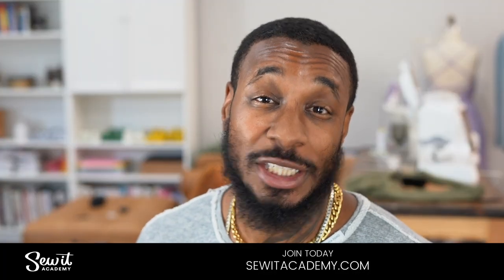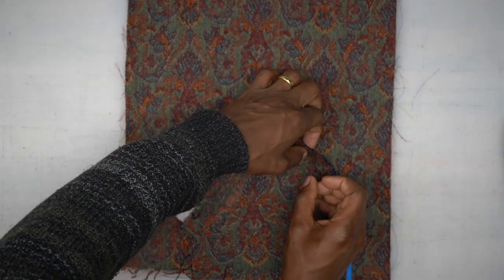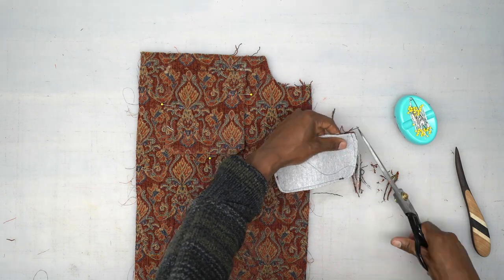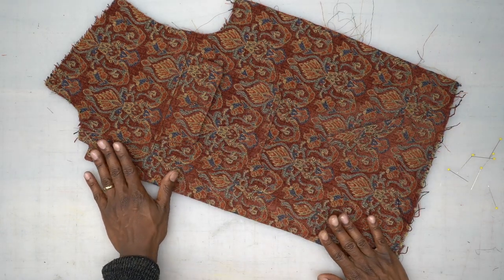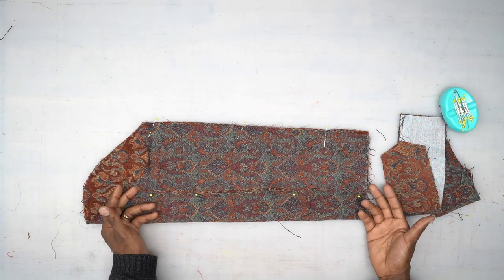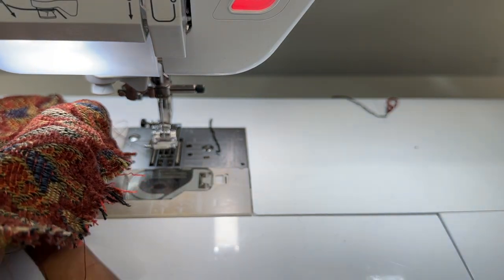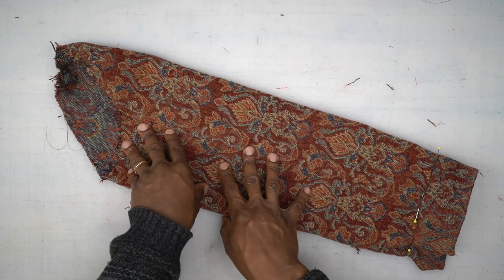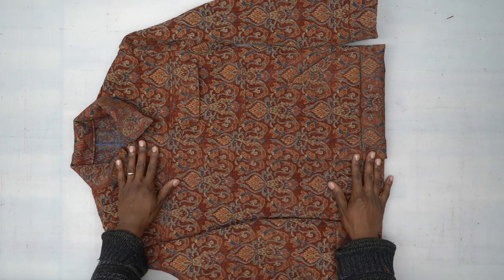SEW ALONG WITH NORRIS X KNOW ME ME2036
Sew Along to the new Know Me ME2036 with Norris (@norrisdantaford) in this step-by-step video. This Men's pattern is a casual work jacket has button placket, yoke, collar, pockets, bands at waist and cuffs, and back shoulder vents. Shop Know Me ME2036 below.